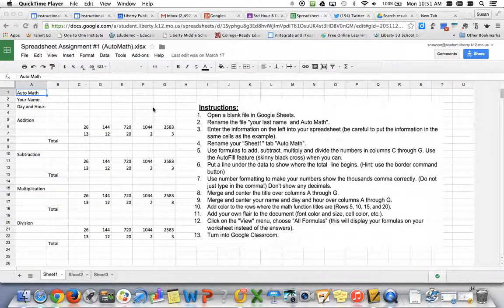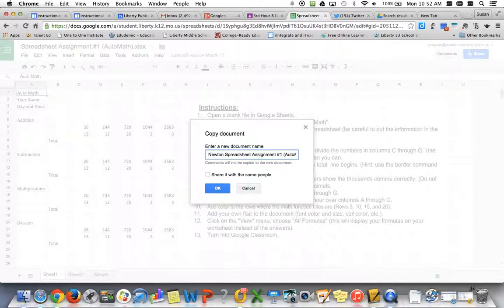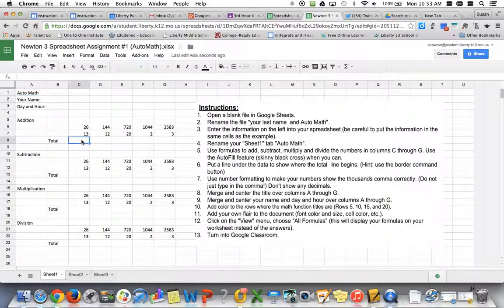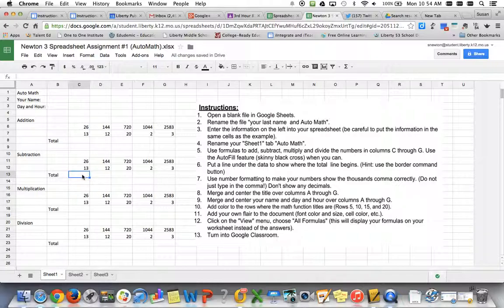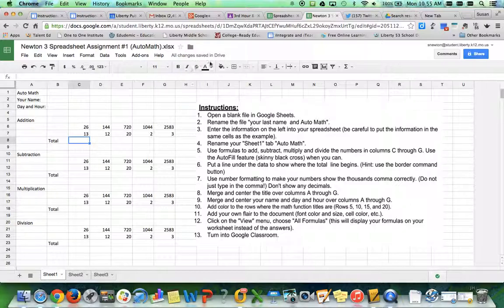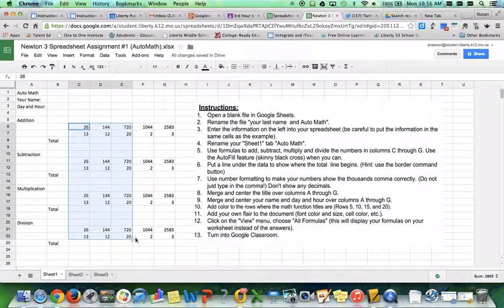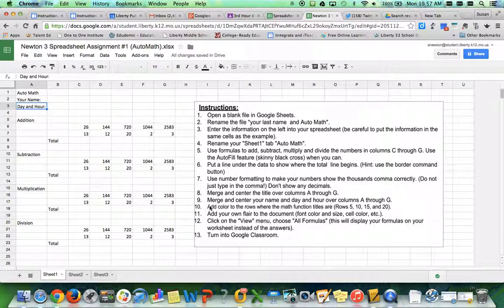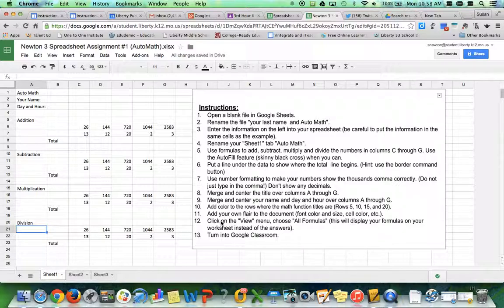Spreadsheets #9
A description of how to complete the "Auto Math" assignment.